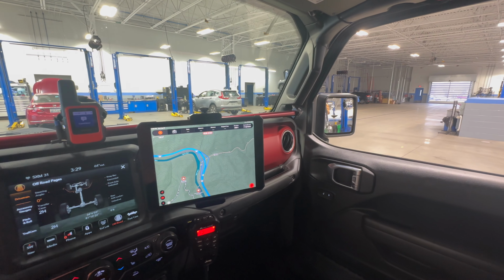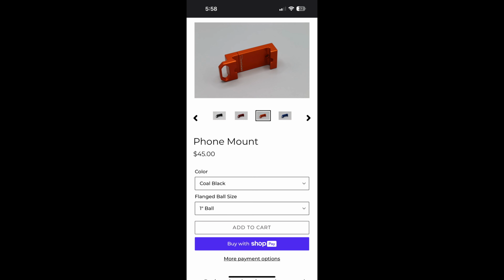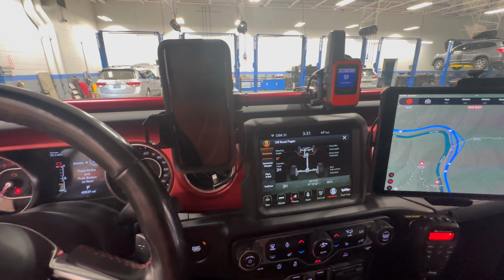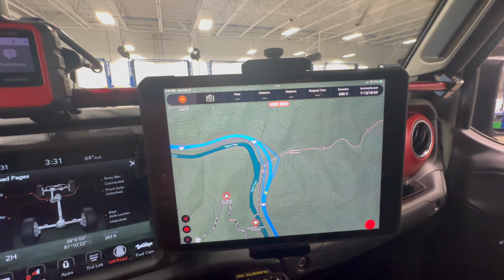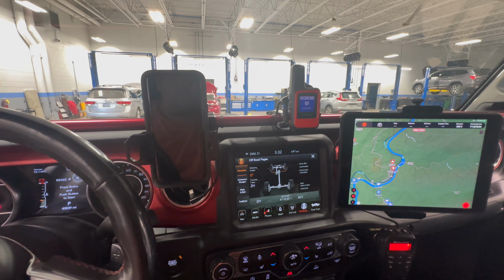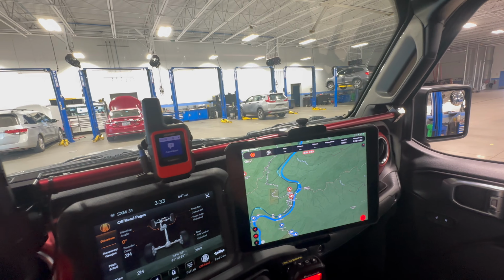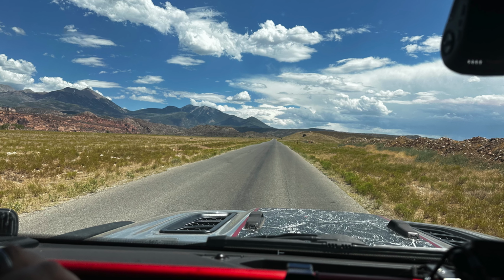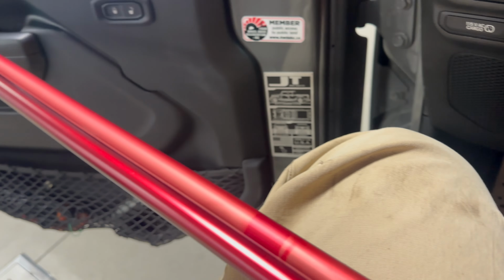2 YEAR Review! How to SETUP your ANVIL OVERLAND phone mount for your JEEP GLADIATOR & JL/JK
Amazon Links in this video;

Anvil overland Links;

Music on my videos provided by;
-Andrew Apple Pie

-Crystal Nickel,
-Clayton Farmer
-Glenn Adams
-Nathen Forrester
-Danny Colt
-Ben Slade
-Nick Klotz
-Wayne G.
-Jeepin Survival
-Anthony Cross

Thank you also to the companies that have supported this channel:
-SHW Off Road ​⁠​⁠@shwoffroad
-TopOak Overland ​⁠​⁠@TopoakOverland01